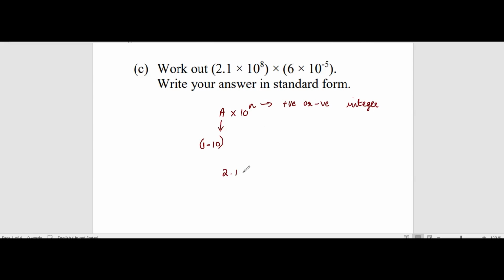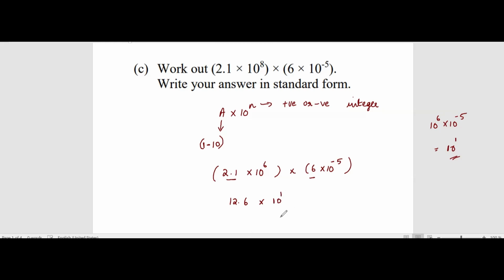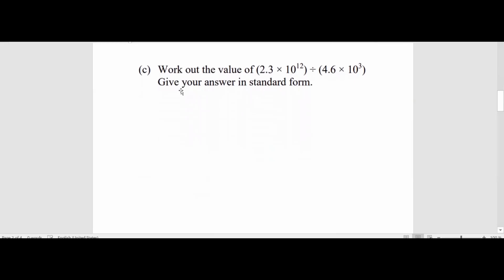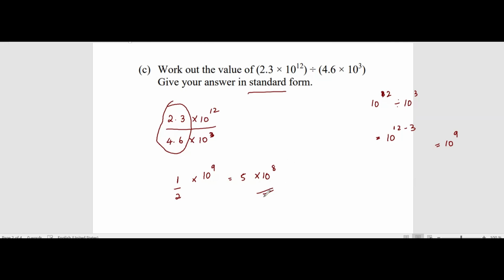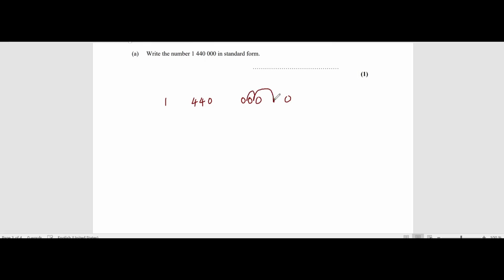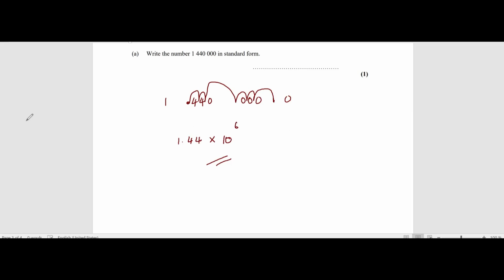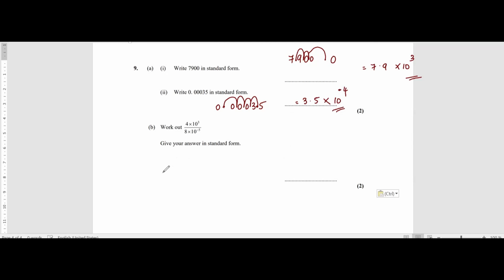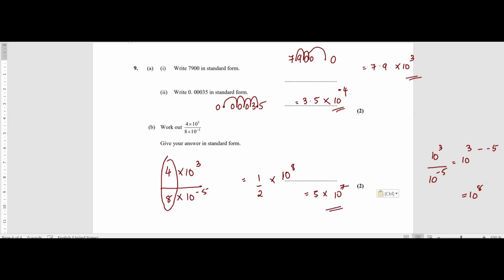Standard Form - To my last year 7B students - Haidy, Leena, Nishka, Avantika, Soha, Manshu...